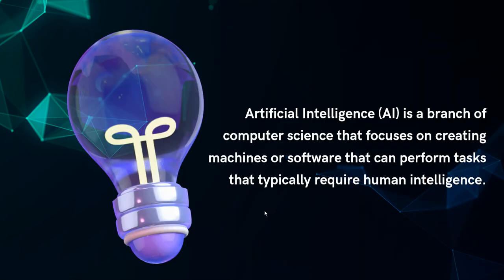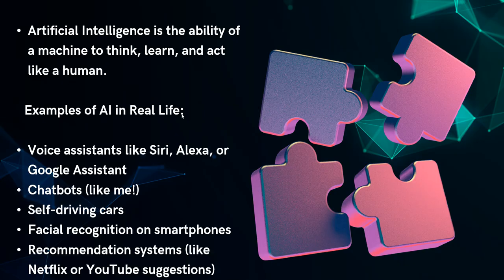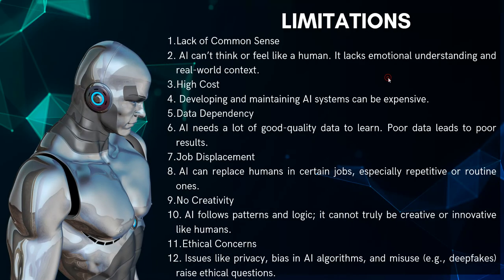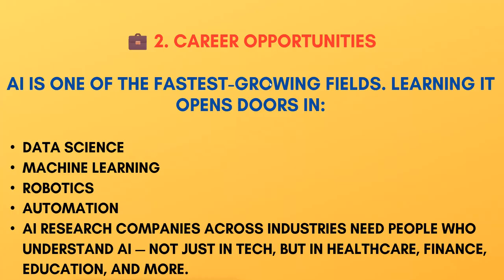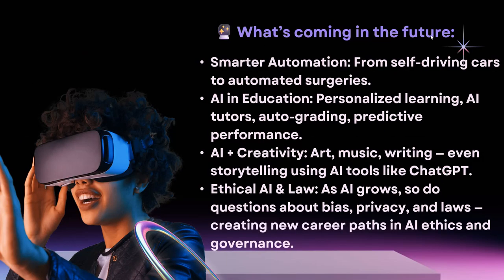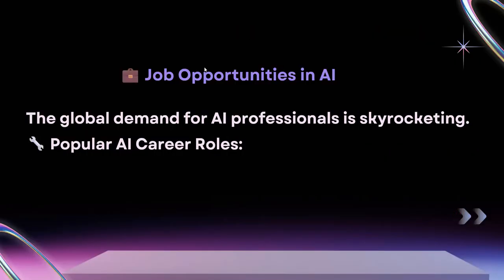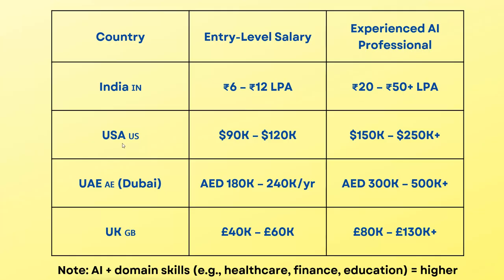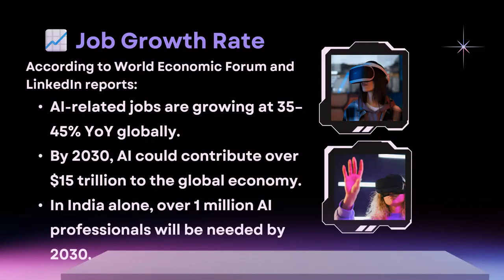"AI is the FUTURE! Learn It Now or Get Left Behind | Beginner’s Full Course!" - Shah Sir Classes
🎓 Welcome to Shah Sir Classes – Your Gateway to the World of AI! 🤖✨
Are you ready to explore the fascinating world of Artificial Intelligence? In this Beginner-Friendly AI Course, I, Sha Faisal Sir, will take you through the basics of AI in a simple, practical, and exciting way—perfect for students, teachers, and curious minds of all ages!

📚 In This Video, You Will Learn:
✅ Real-Life Applications of AI
✅ AI Tools You Can Start Using Today (No Coding Required!)
✅ Step-by-Step Concepts Explained Clearly
✅ The Roadmap to Master AI Skills in 2025

👨‍🏫 About Me:
With 18+ years of teaching experience and as the founder of Ever Shine Coaching Centre, I specialize in making complex topics easy to understand. Through this channel, I aim to empower learners with future-ready skills in Science, Math, and now… AI!

✔ Educators & Working Professionals
✔ Entrepreneurs
✔ Anyone Interested in AI & Emerging Technologies

Let’s begin your journey into the world of Artificial Intelligence — the future starts NOW!